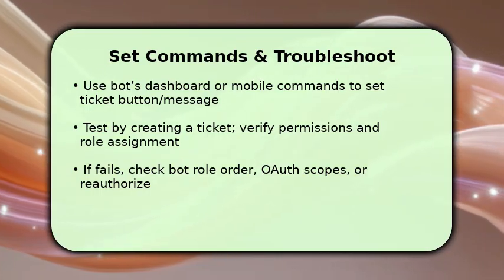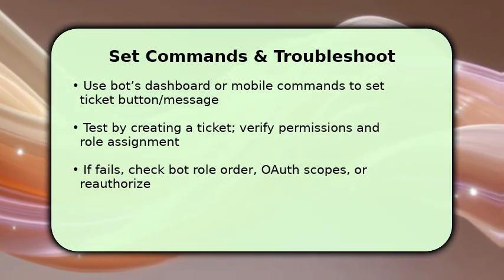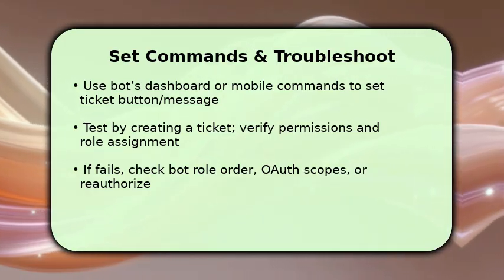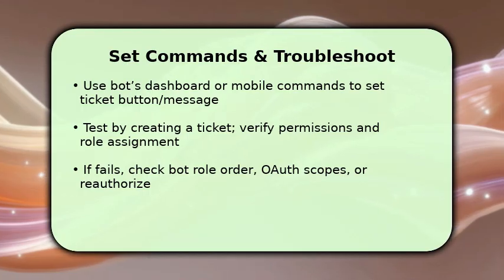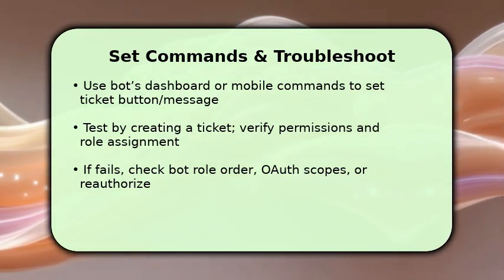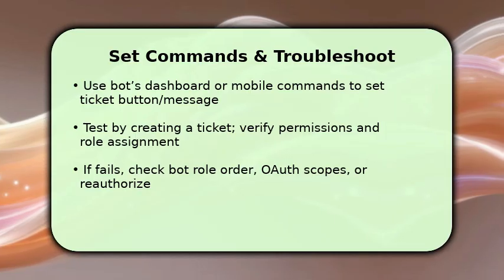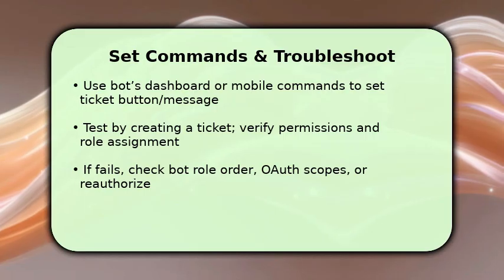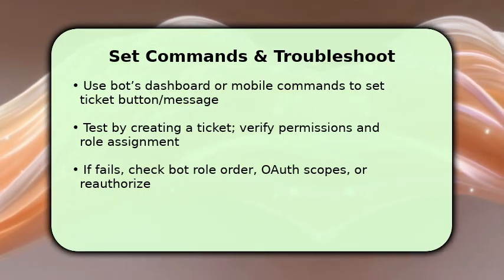How to Add Ticket Bot to Discord Mobile - Step by Step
Learn the step-by extricate process of integrating a ticket bot into your Discord mobile app for efficient issue resolution. This video guide takes you through each stage, from installation to customization.